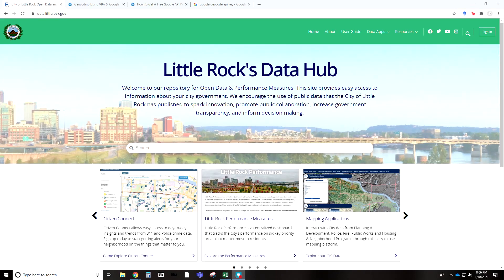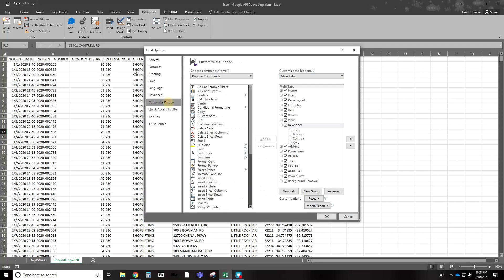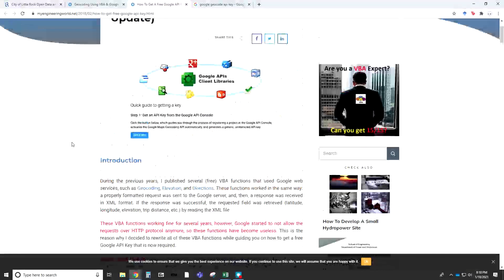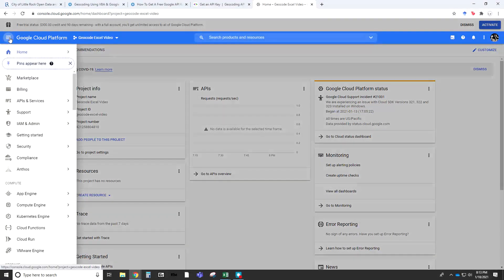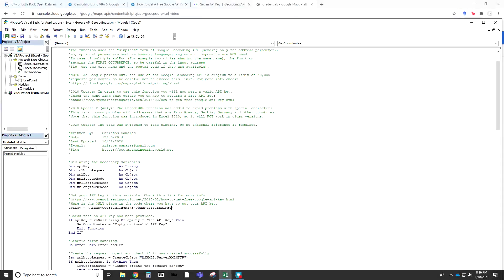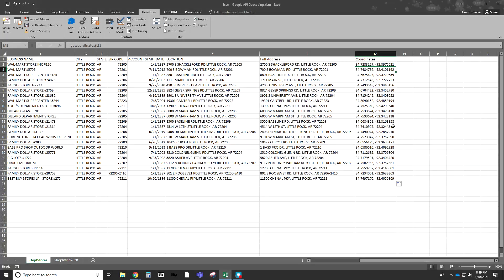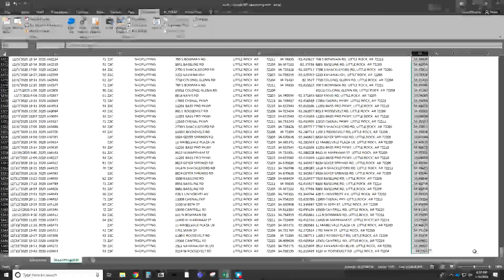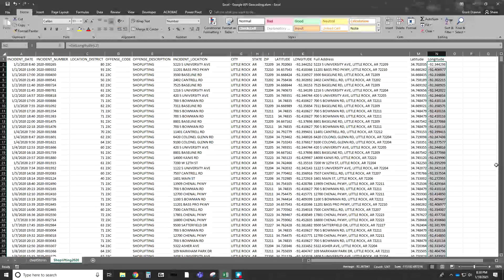Excel VBA for Geocoding with Google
This video provides a how to geocode addresses in Excel using a publicly available VBA code.
You will need to create a google account and set up the billing information.